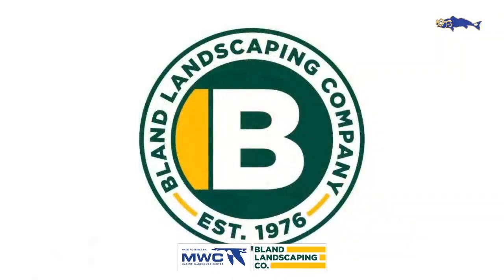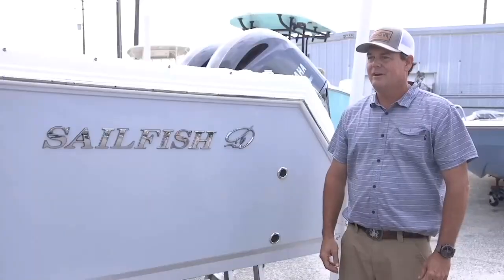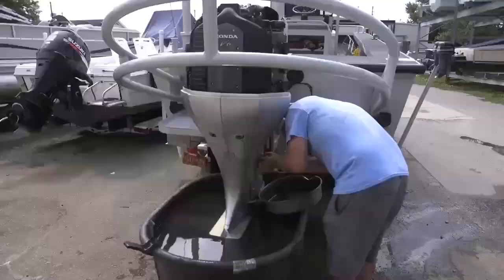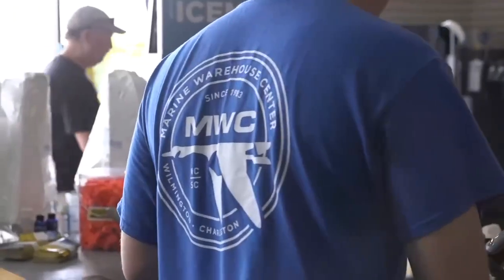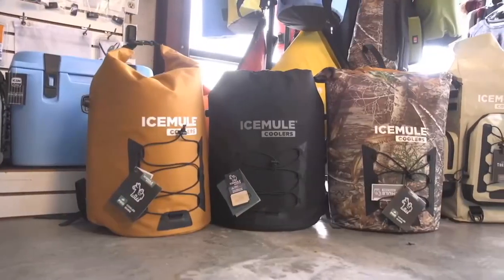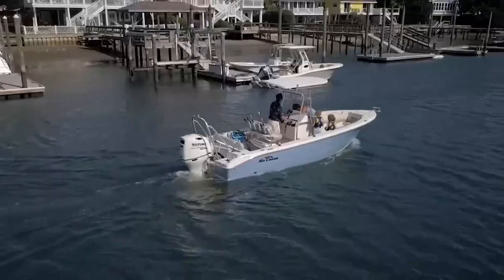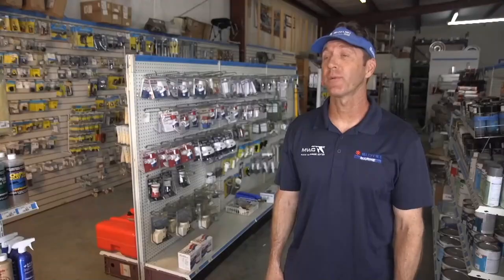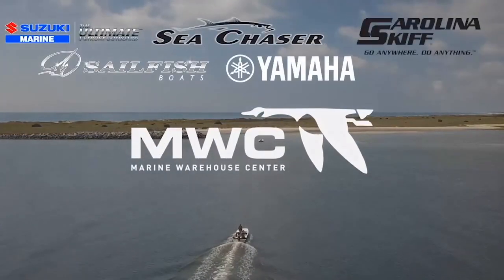Jigging for African Pompano w/ Capt. Rick Croson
After insights on the general characteristics and seasonal habits of African pompano, this episode goes into detail on where to look and how to target this unique species.

⚠️ Special Announcement:
Weekly Inshore Fishing Reports & Forecasts - COMING - April 2022
Regular Pricing: $10/month | $100/annually
Charter Membership Pricing

🙏 Made Possible By:
Marine Warehouse Center

🎣 Book a fishing trip with our guest:
Capt. Rick Croson